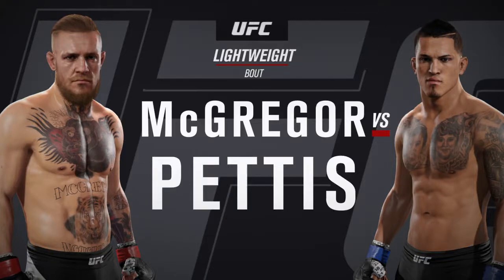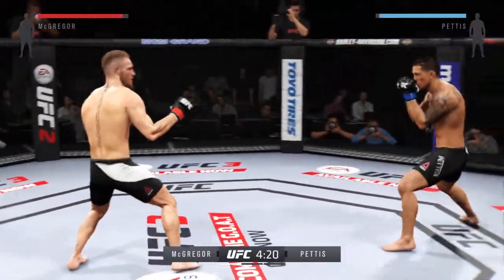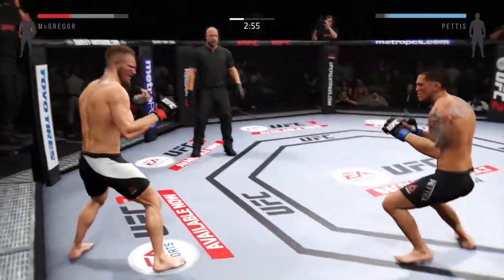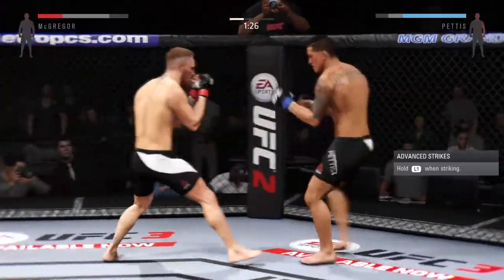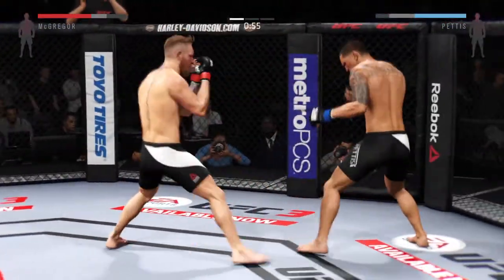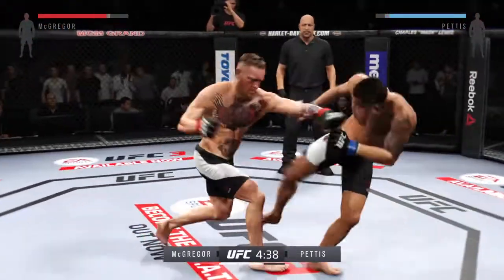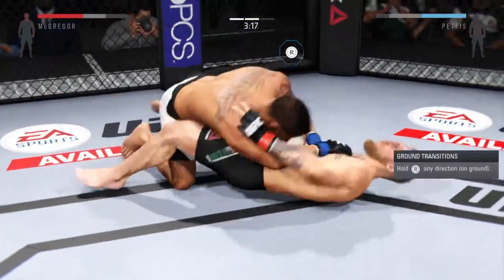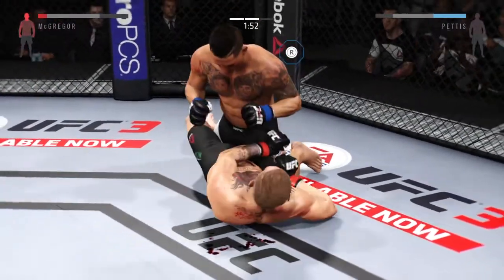Nice fake glove touch pussy